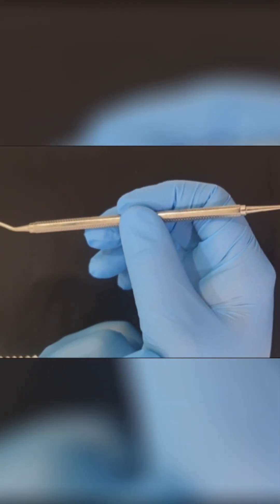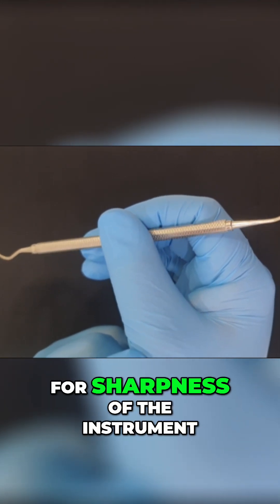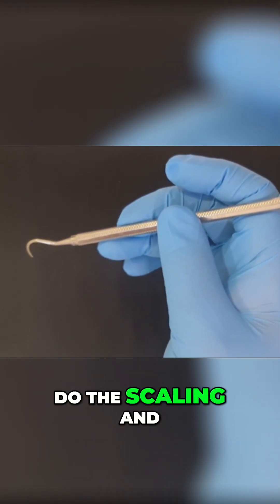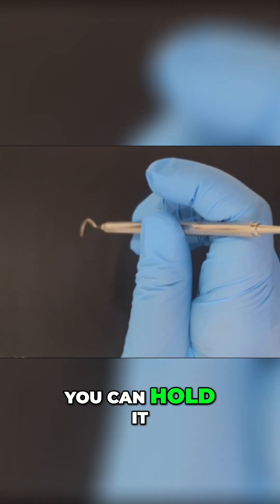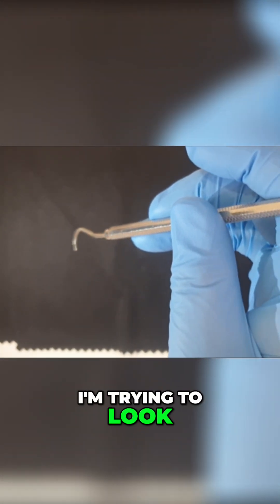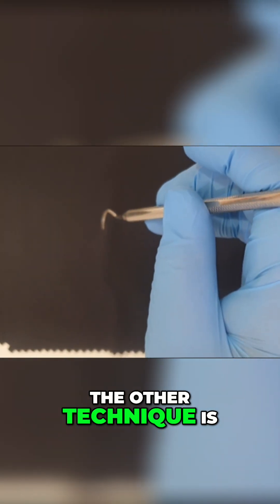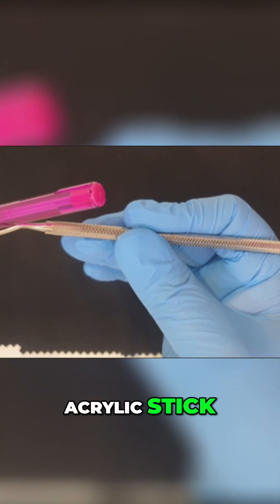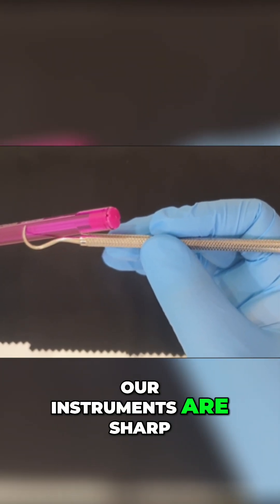How to Check If Your Periodontal Instruments Are Sharp | Clinical Tip for BDS, MDS & Practitioners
🔪 Is your scaler really sharp? Or are you just burnishing calculus?
In this video, I explain the importance of instrument condition—specifically sterility and sharpness—in periodontal practice. A blunt curette or scaler can drastically reduce effectiveness and compromise patient care.

You’ll also learn how to check for sharpness using two simple techniques—light reflection and the acrylic stick method—and how to avoid common mistakes made during clinical procedures.

🦷 In This Video:
✅ Why instrument sharpness is critical for effective scaling
✅ How to detect blunt edges using light reflection
✅ How to use an acrylic test stick to assess sharpness
✅ Difference between scaling and burnishing calculus
✅ Importance of sterilization (autoclaving)

🎯 Best suited for:

3rd BDS & 4th BDS students

MDS Periodontics students

General dental practitioners

Dental interns & clinical OPD workers

💬 Got questions or want a topic explained next? Drop it in the comments below!